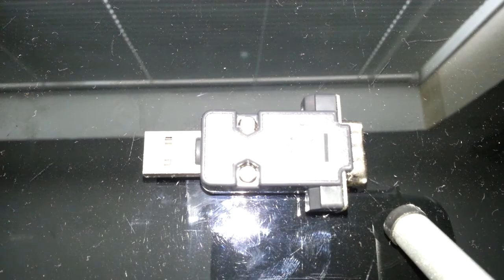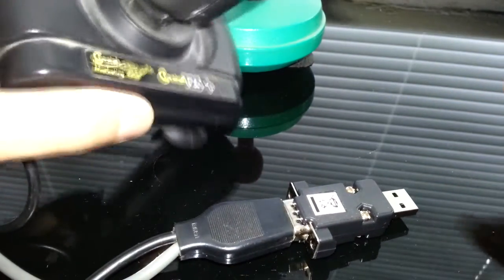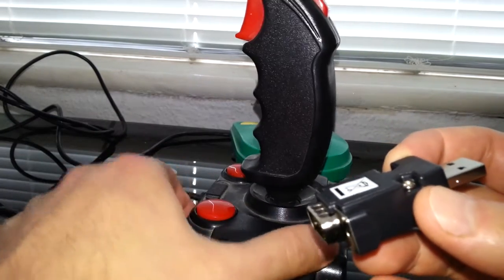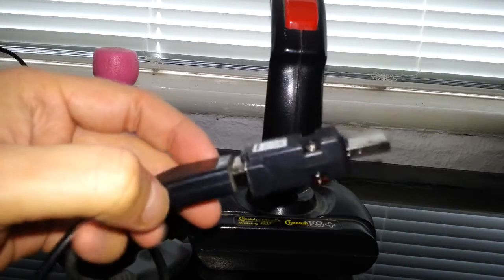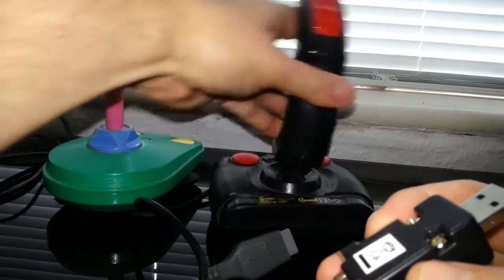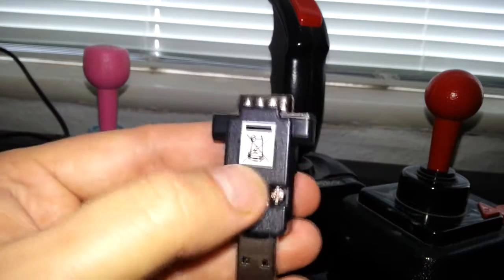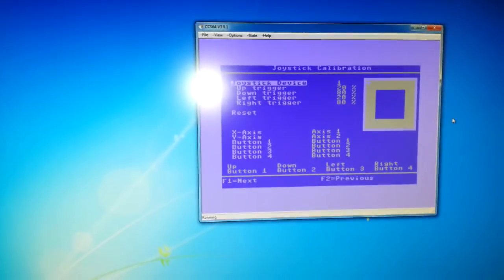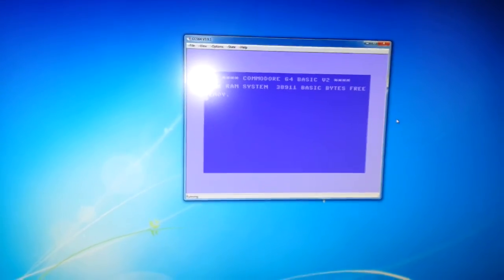My JOY-USB / USBjoy Adapter Review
JOY-USB adapter is for connecting old retro joysticks and pads .
You can use your favorite old joystick or gamepad into a newest games or older games using emulators.

Supported joysticks and pads:
standard one or two-button joystick for Atari, Amiga or Commodore (eg. CX-40)
Atari CX78 - supported both buttons
SEGA three-button
NES and Boomerang B501 (compatible with NES), B503 of May 22, 2015
Sega Master System (not tested with the lack of equipment)
You can upgrade the new firmware when you receive, via USB.
Compatible with:
USBJoy is compatible with Windows 98 and higher, MacOSX, Linux. It presents itself as a standard joystick and do not need any drivers.
Instructions for use:
USBJoy connected without the joystick will be recognized as a standard USB joystick.
To use other joysticks or pads you have to first connect the pad to USBJoy, then USBJoy connect to a PC computer.
When you plug two USBJoy to a usb ports, you have 2 joysticks available in your operation system. You can play games for two players!